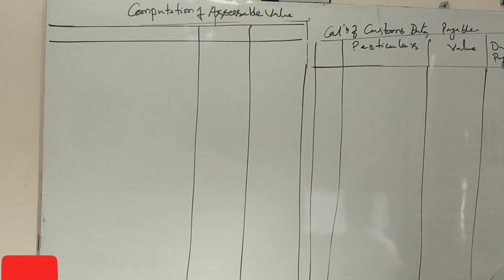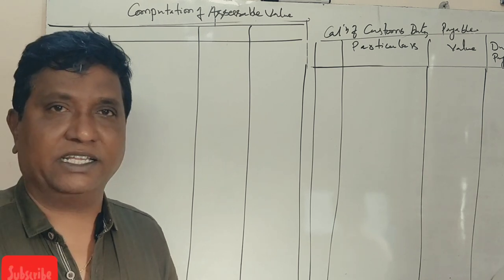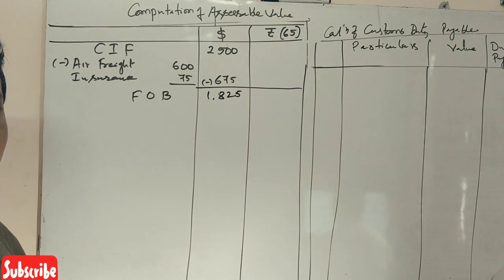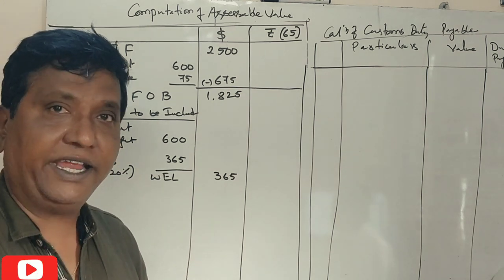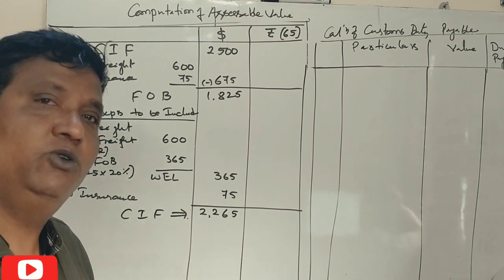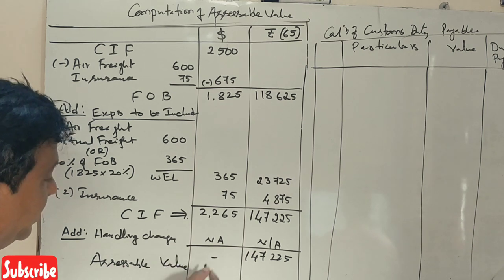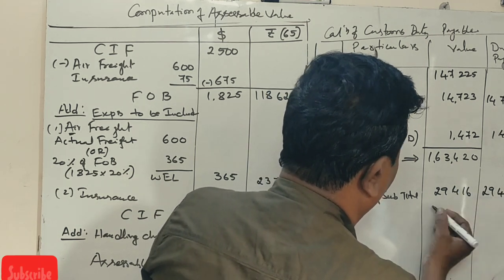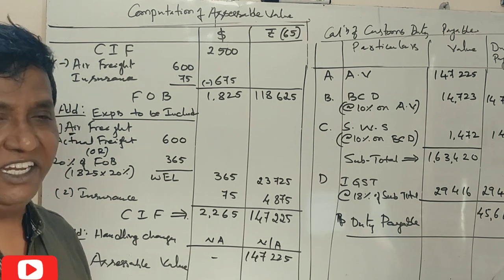Customs Duty - BT in Kannada PART 5 - B.Com 2018 Question Paper for 14 Marks (By Srinath Sir)